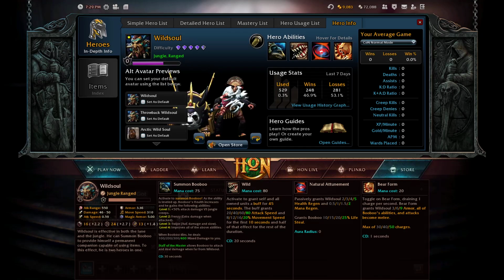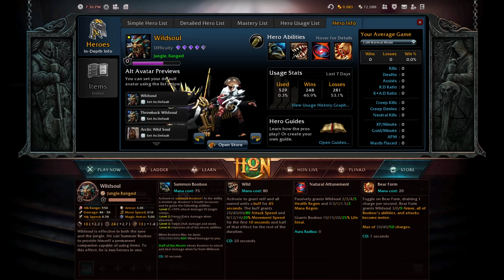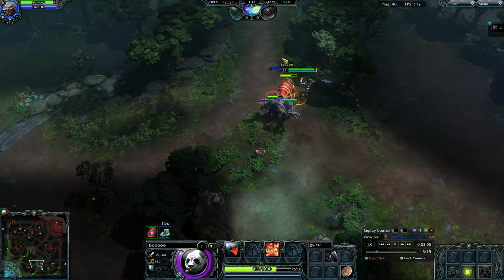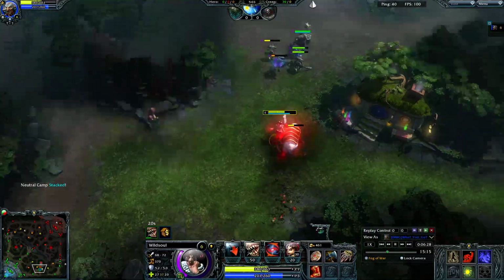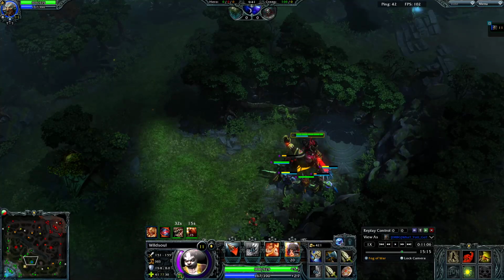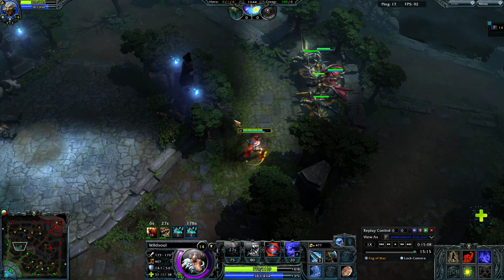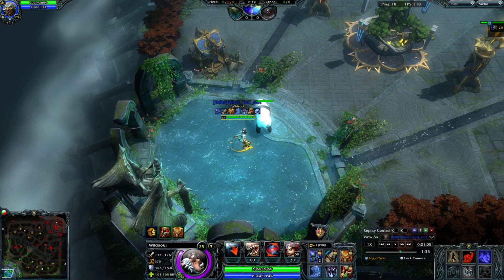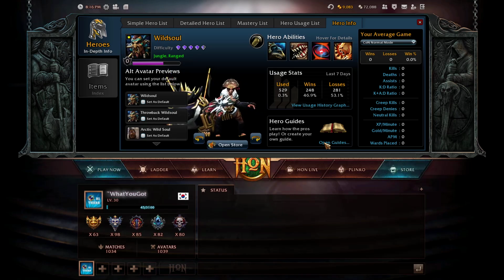Wildsoul Jungle Educational: Part 1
This video explains the hero "Wildsoul" in detail, alongside Legion jungle rotations with Tips and Tricks.

0:00 - Intro
0:28 - Wildsoul Abilities
3:08 - Strengths of Wildsoul
6:46 - Weaknesses of Wildsoul
9:00 - Wildsoul Jungle Rotation
34:58 - Wildsoul Item Builds
43:05 - Late Game Items
47:53 - Tips & Tricks